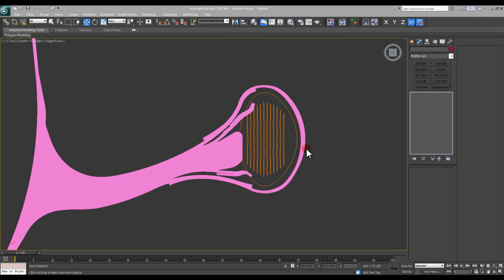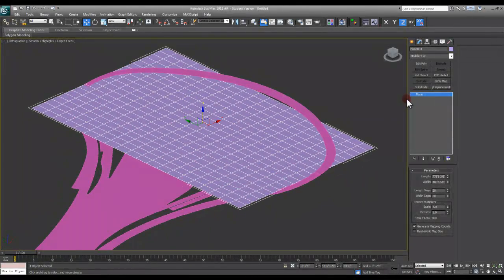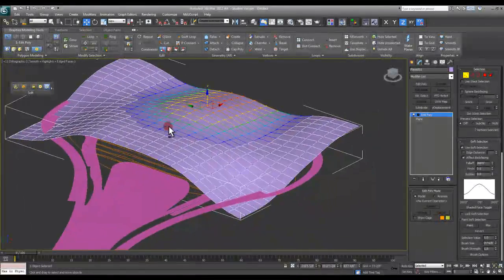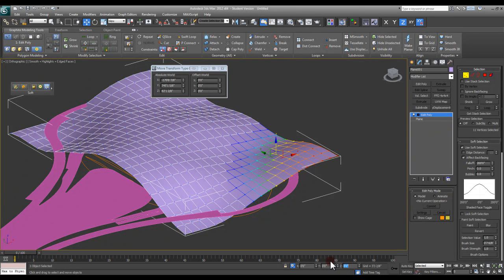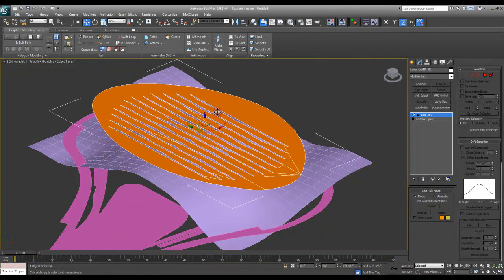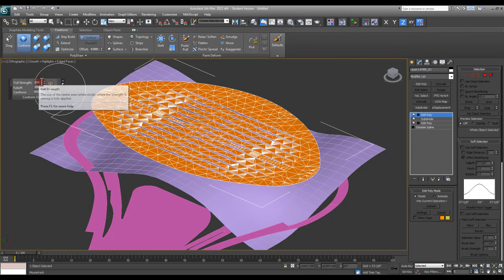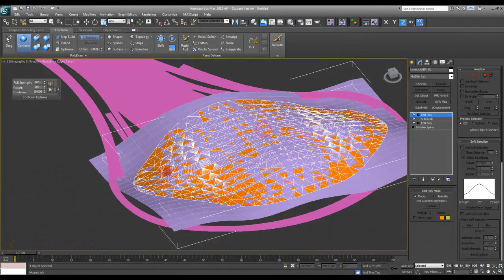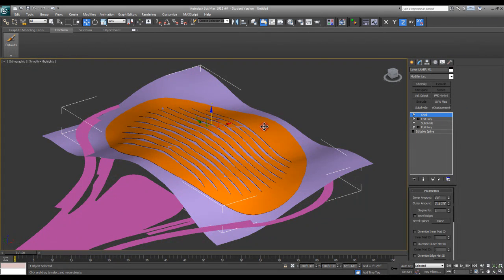3ds Max Tutorial - Organic Building in 3ds Max - Workshop 03 - Part II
Using Autocad for some Reference Line work, we will quickly build a somewhat complex organic morphological form in 3ds max and detail out certain components to bring our massing to the next level of detail for later creating a series of images.